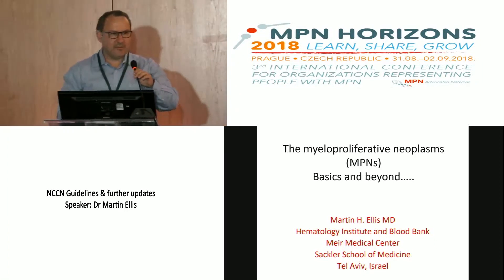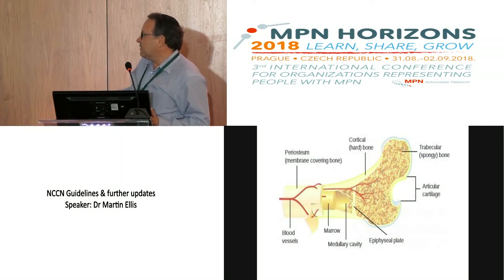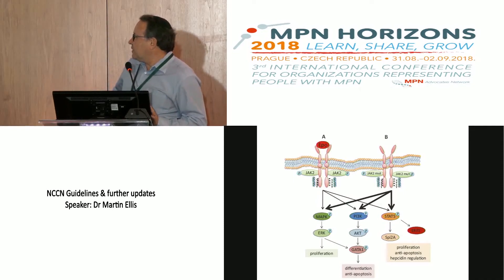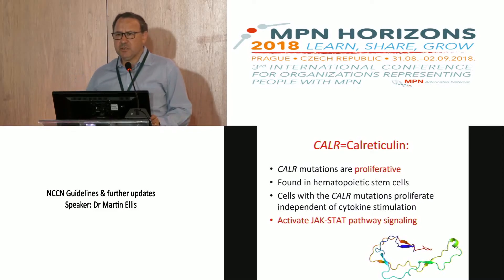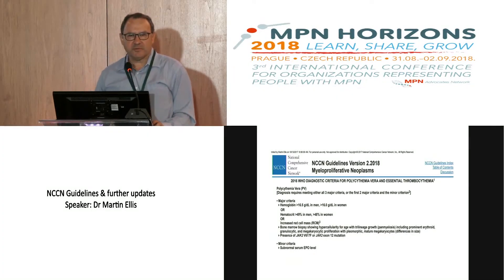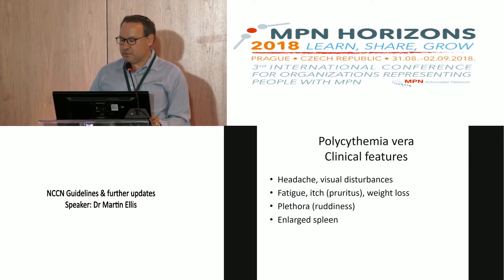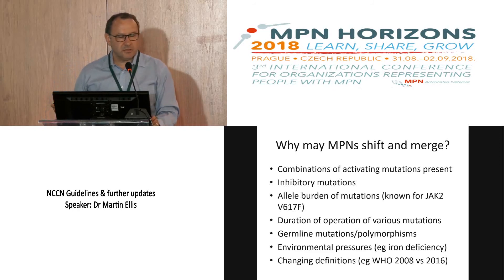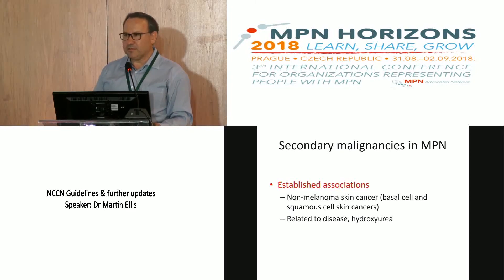2 NCCN Guidelines & further updates Dr Martin Ellis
MPN NCCN Guidelines and updates - Dr. Martin Ellis